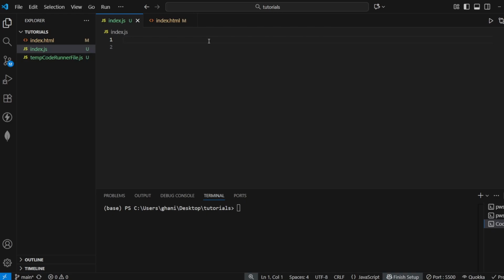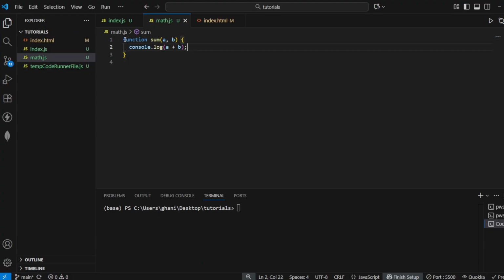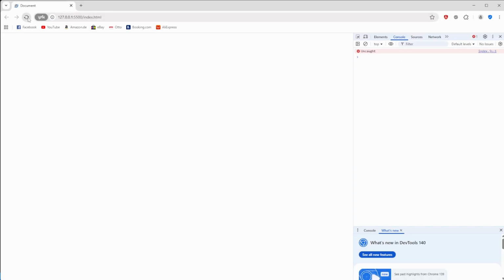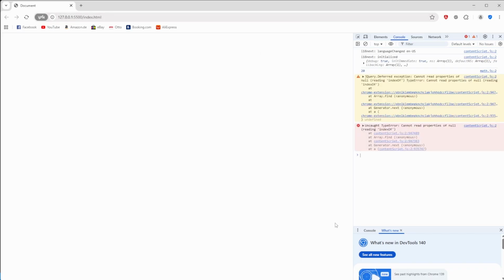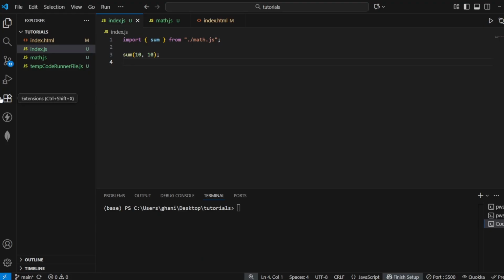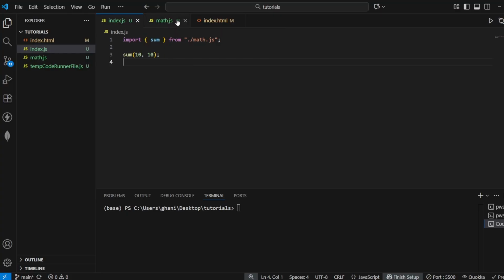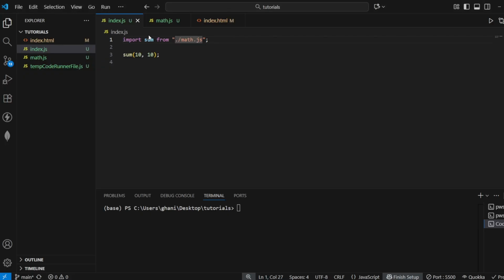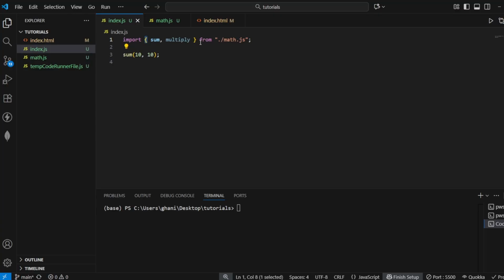How to Use Modules, Exports, and Imports in JavaScript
Learn how modules, exports, and imports work in JavaScript to organize your code better. This video explains how to split code into multiple files and share functions or variables between them. Perfect for beginners who want to structure larger JavaScript projects effectively.